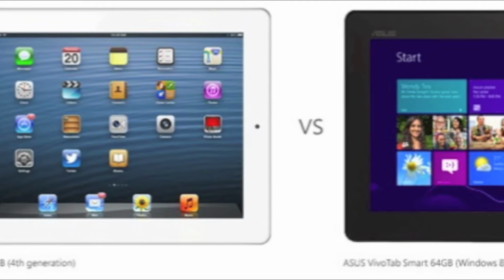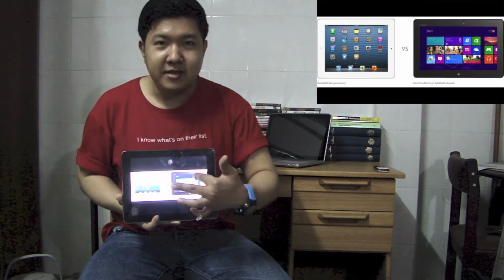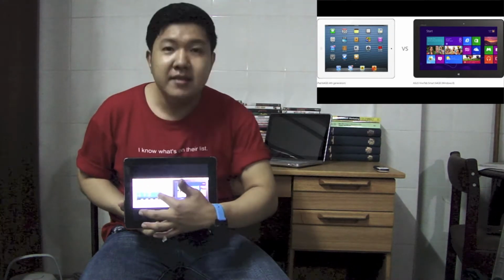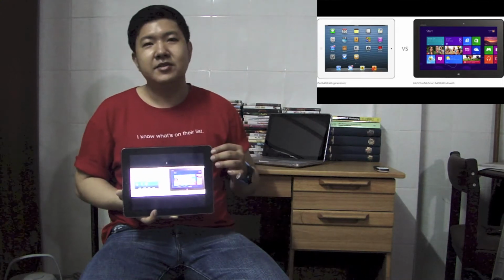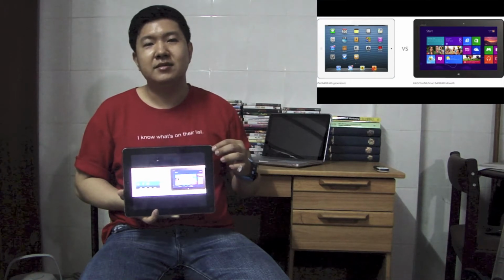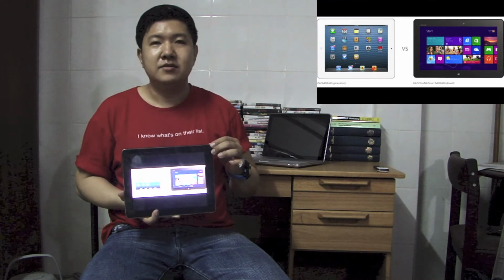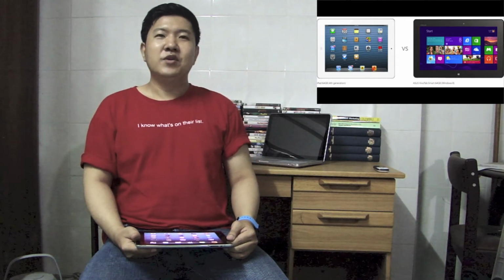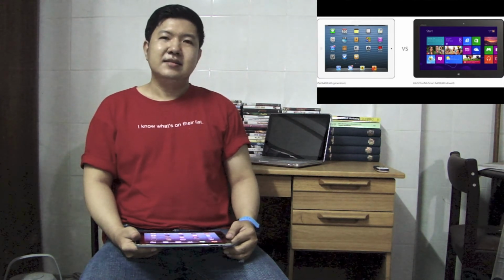Windows 8 Tablet Sizes ARE FAKE!!! (with proof)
Please kindly like and leave your personal questions at
'cause it's the fastest way to get my buying suggestion 'cause I can't catch up youtube comments !!